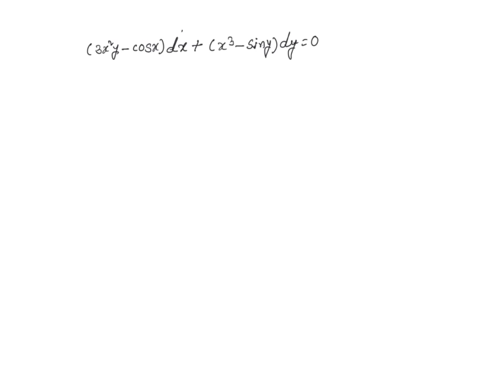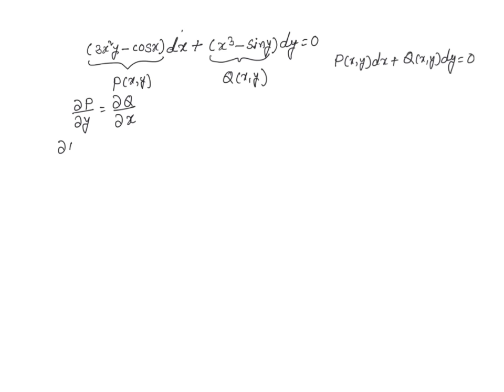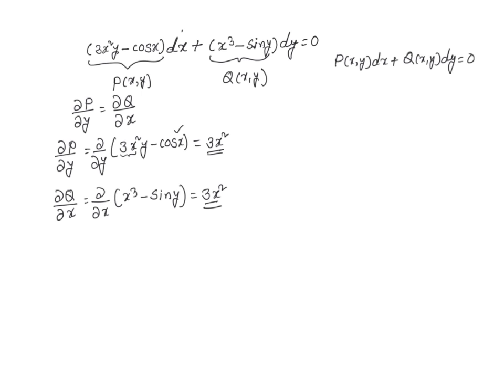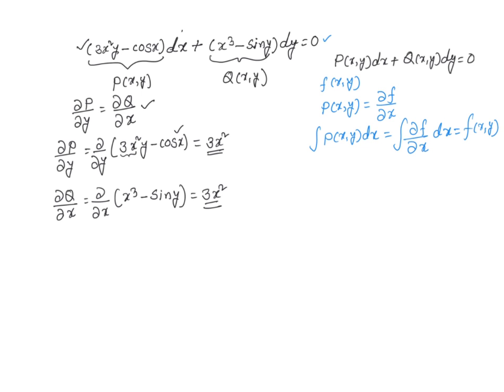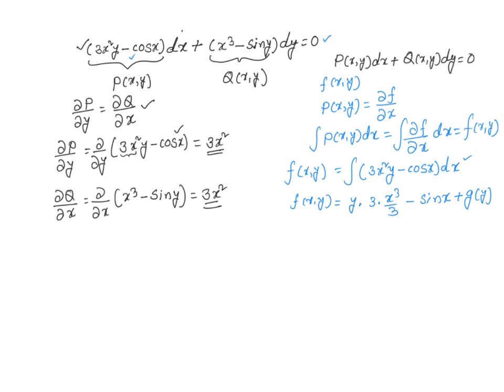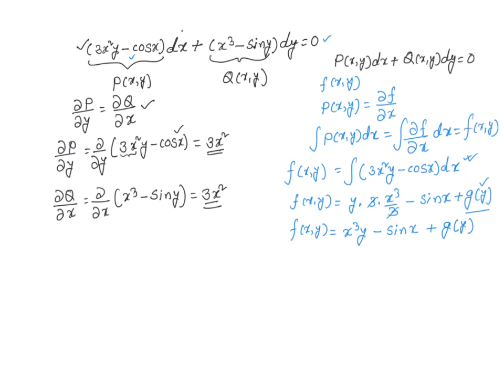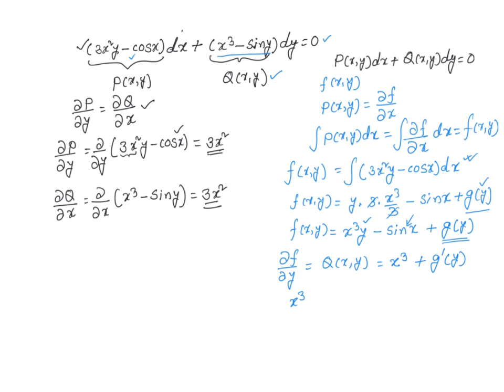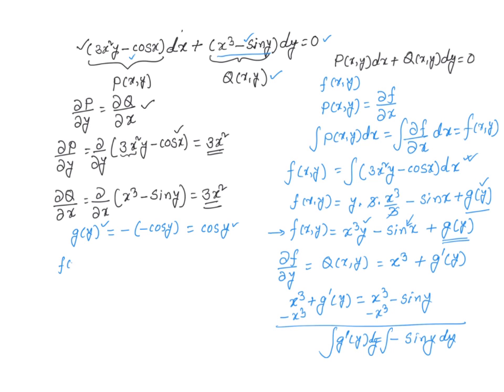Exact differential equations example 1